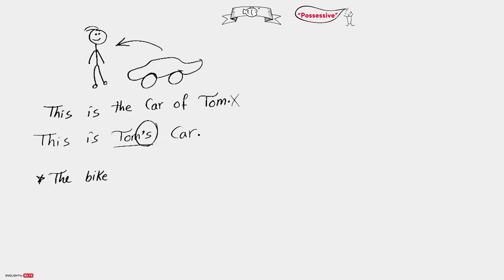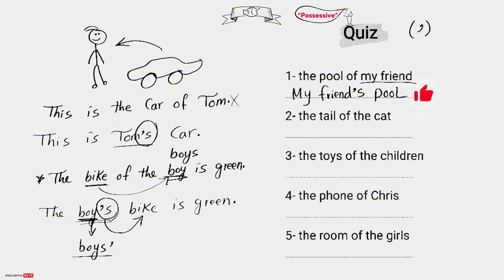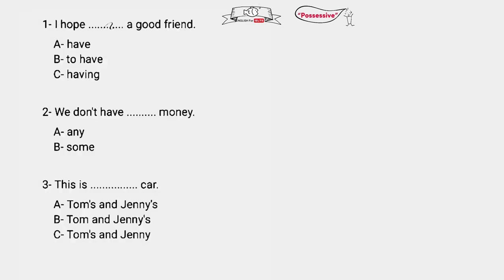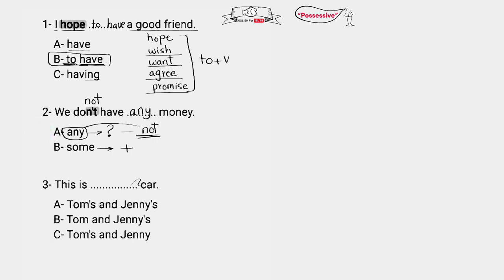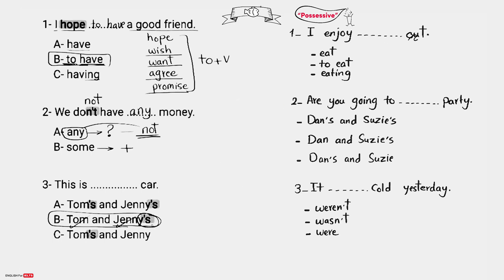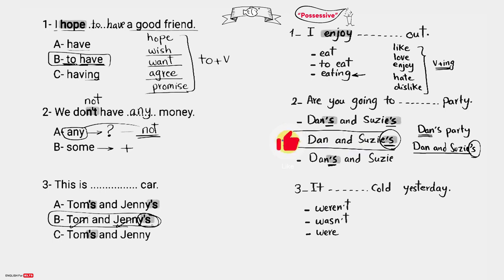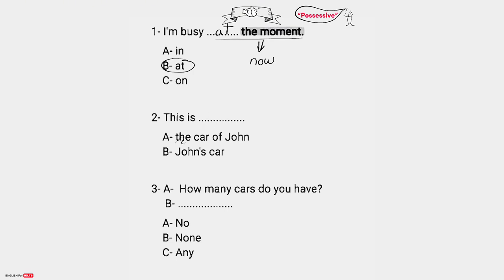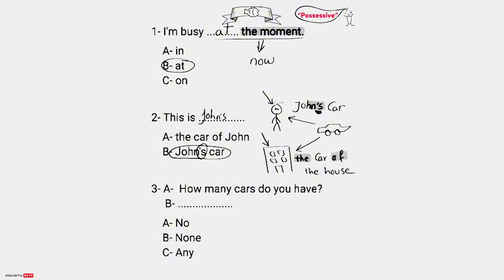Possessive 😱🔥❌ Improve Your English | Tutorial English World Skills